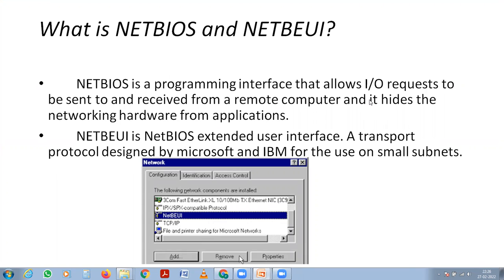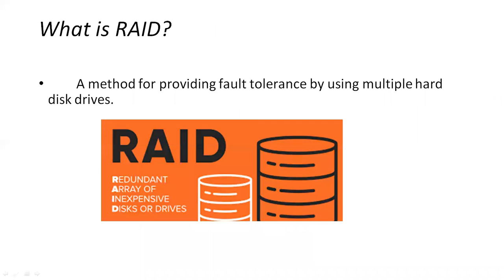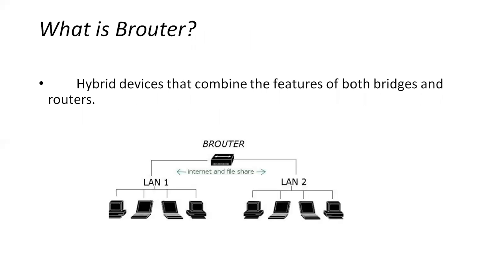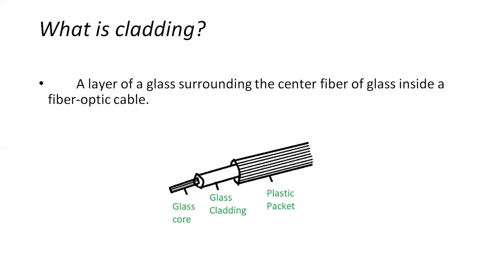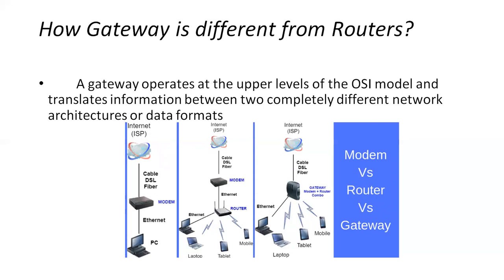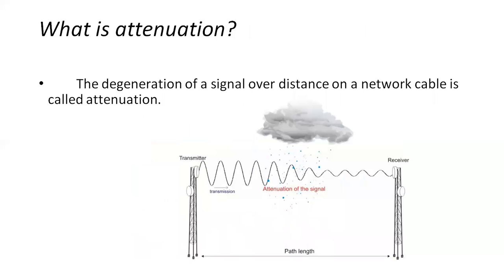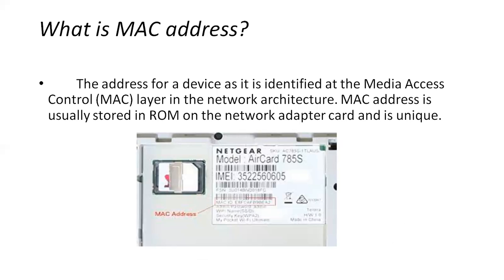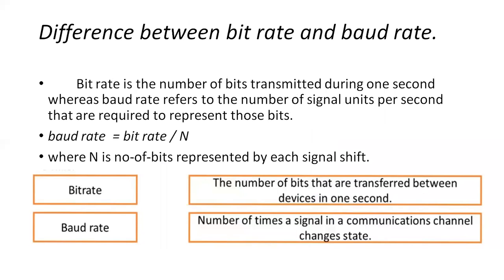CN_Placement_InterviewQuestions_Video2